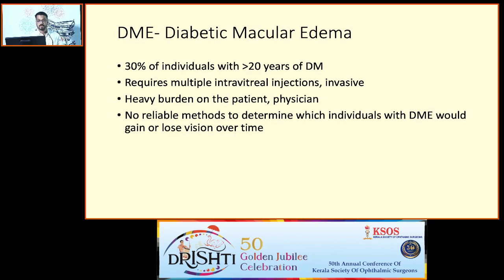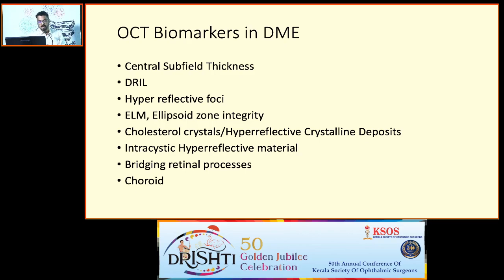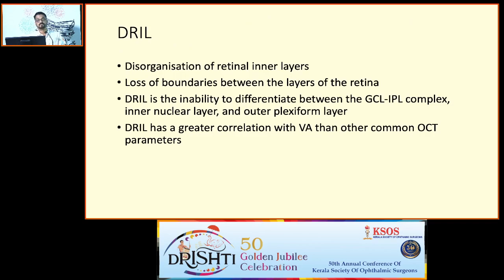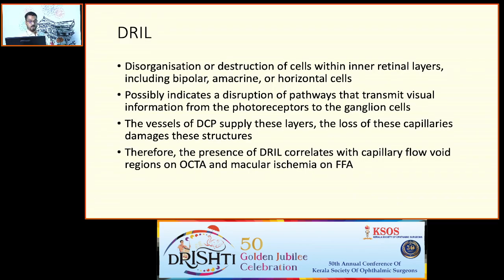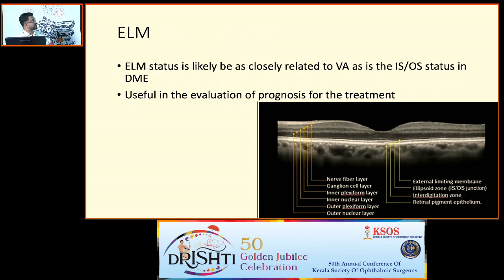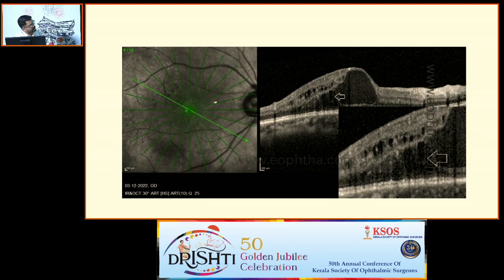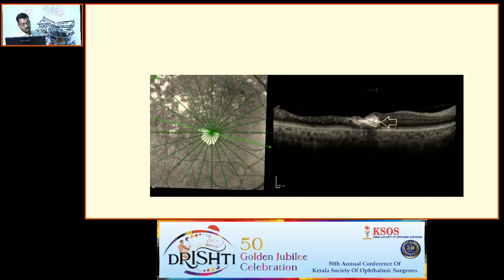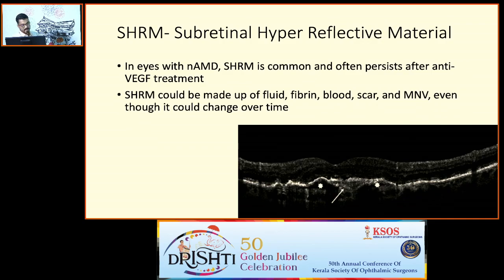KSOS2023 IC46 Topic Dr SAILESH KUMAR M 3 Poor prognostic OCT biomarkers in DME and AMD